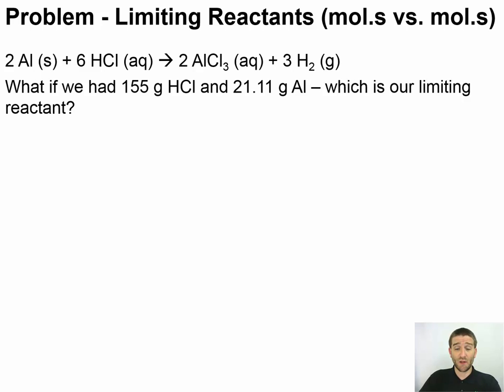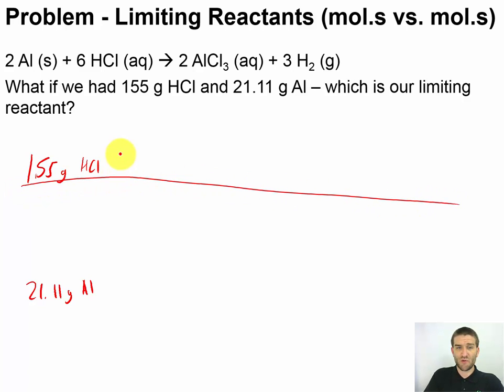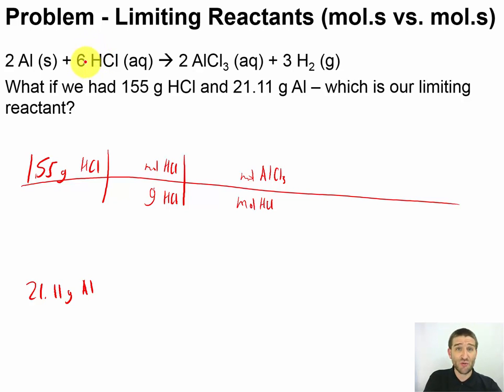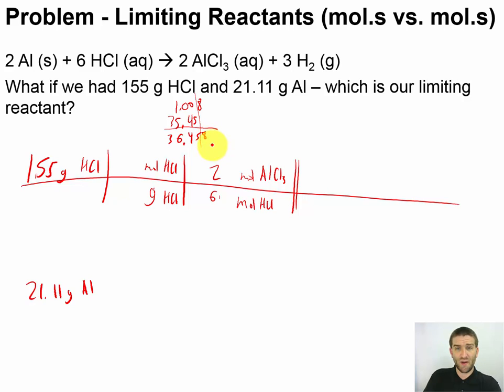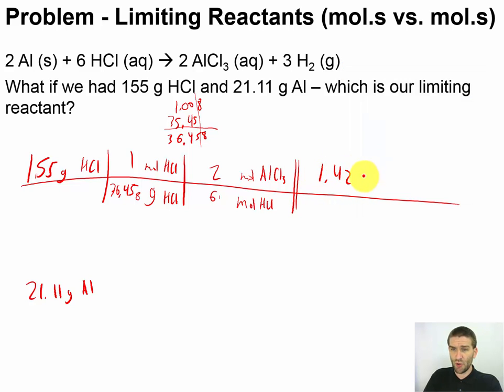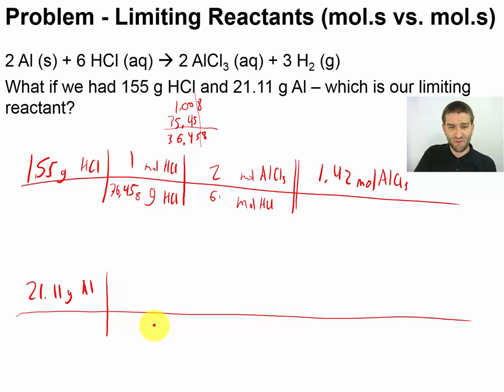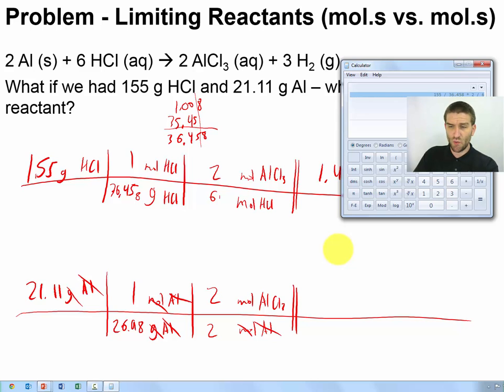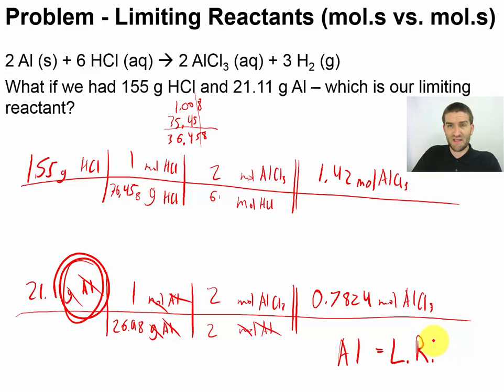Chapter 08 - 14 - PROBLEM - Limiting Reactants (mol.s vs. mol.s)